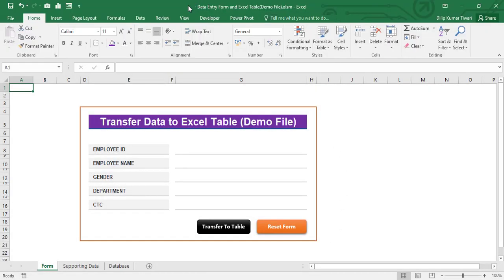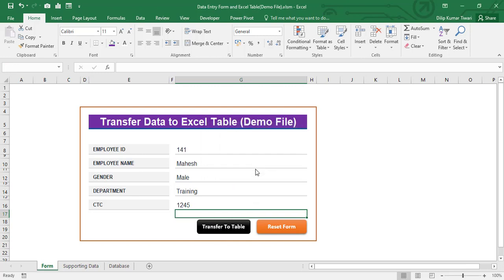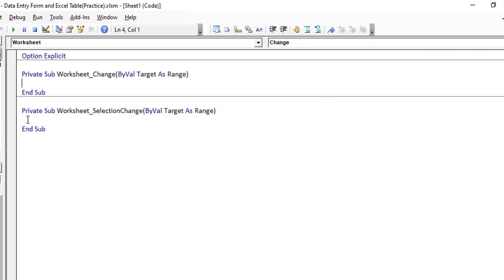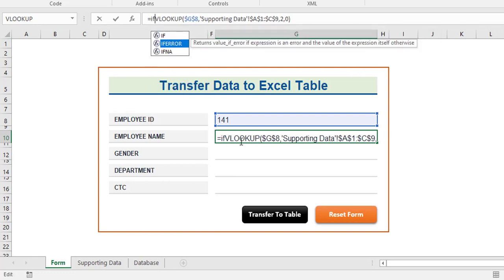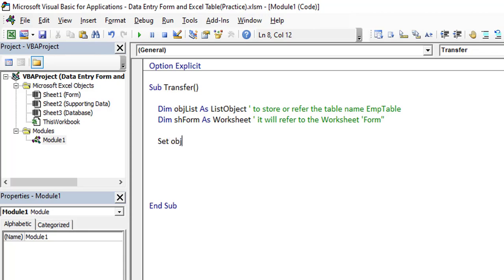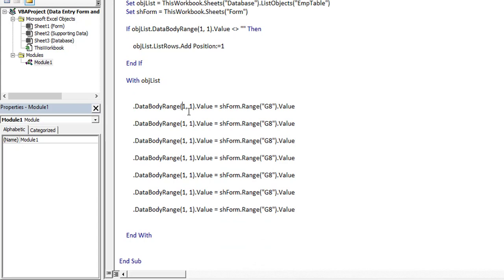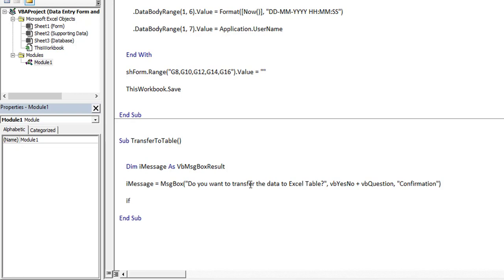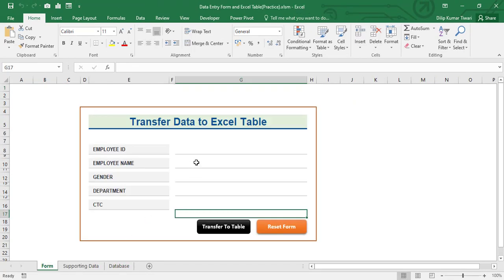Data Entry Form with Excel Table and VLookup to Auto-Fill Default Entries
Data Entry Form with Excel Table and Vlookup

In this video, we will learn how to create a data entry form and utilize the Excel Table as database and Vlookup function to auto fill the data in Data Entry Form.

Please follow the below link to download the Excel file used in this tutorial.

Our other tutorials on Data Entry Form